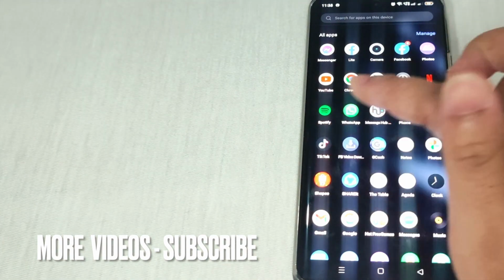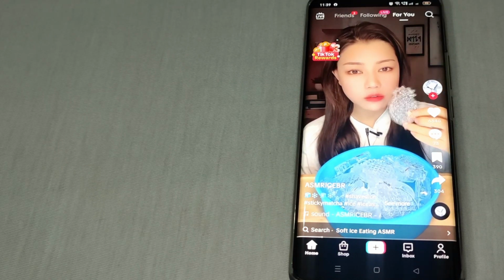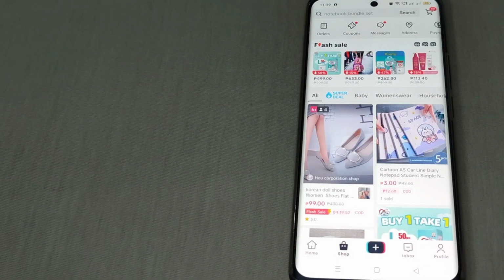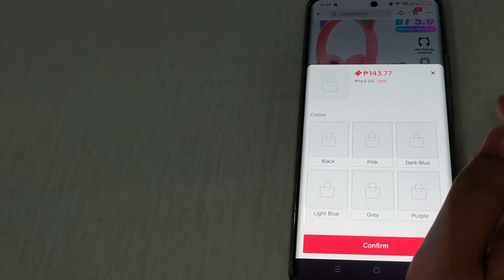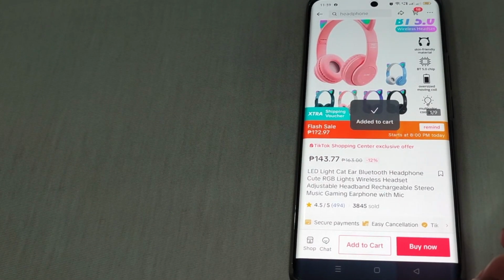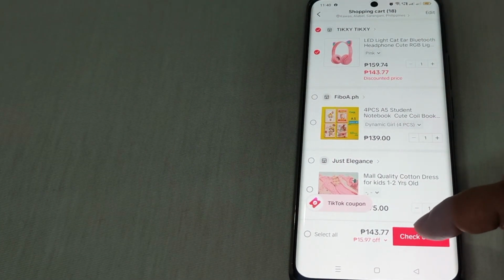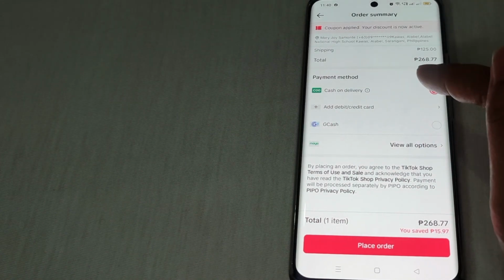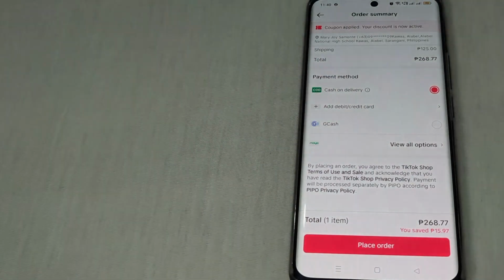✅ How To Order In Tiktok 🔴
About this tutorial:

TikTok is a social media platform that allows users to create, share, and discover short-form videos set to music. It has gained immense popularity since its launch and is known for its user-generated content that ranges from lip-syncing and dancing to comedy sketches, educational content, and more. As of my last knowledge update in September 2021, here are some key points about TikTok:

Short-Form Videos: TikTok videos are typically 15 to 60 seconds long, encouraging users to create bite-sized, engaging content that can be easily consumed.

Music Integration: A distinctive feature of TikTok is its extensive library of songs and sounds that users can add to their videos. This has led to trends where users create content based on popular or trending songs.
Get in touch!